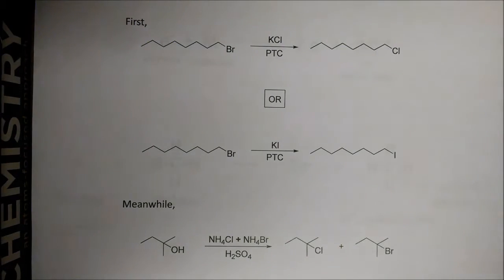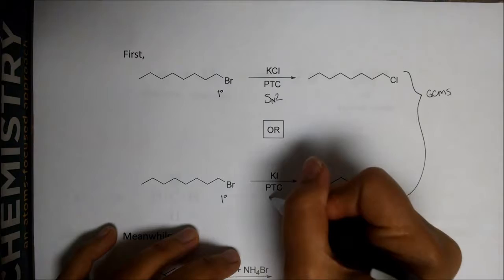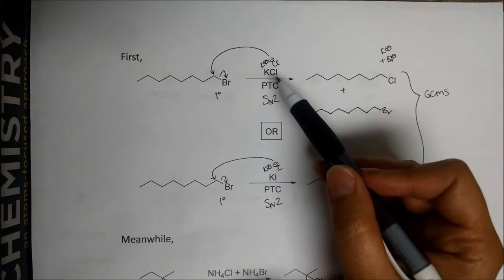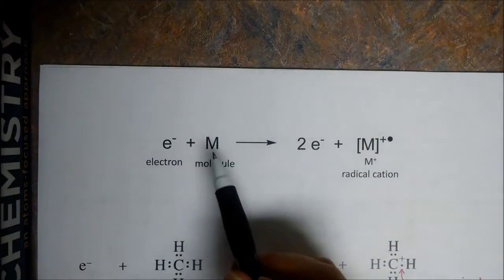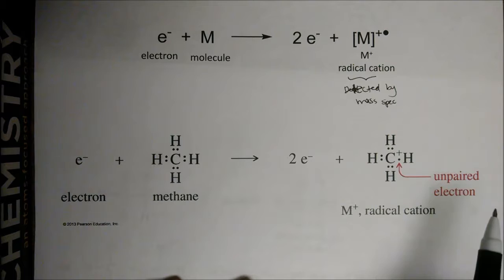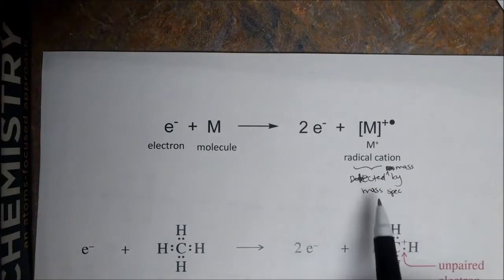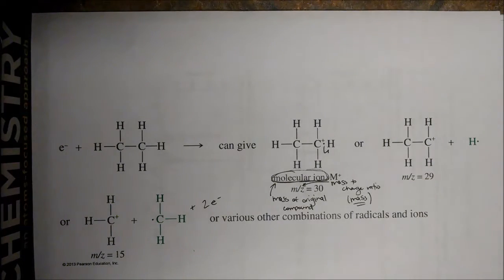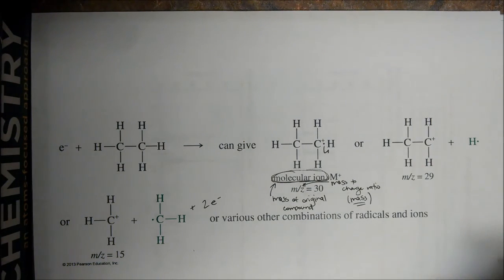CHEM270Lab Competitive Nucleophiles Part 1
Reviewing what you guys did in the lab last week, and a discussion of the theory behind what goes on in mass spectrometry.